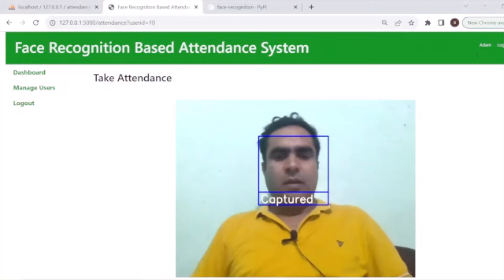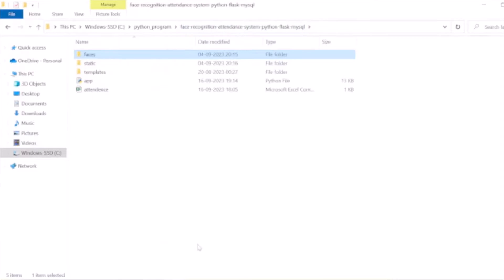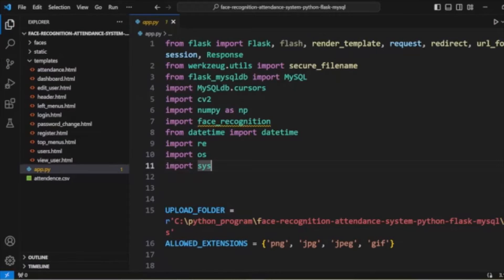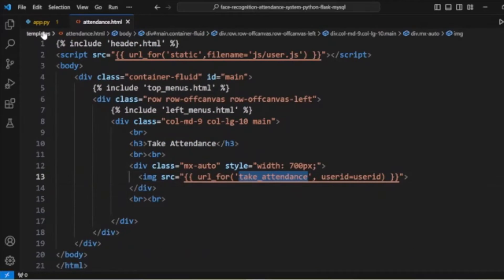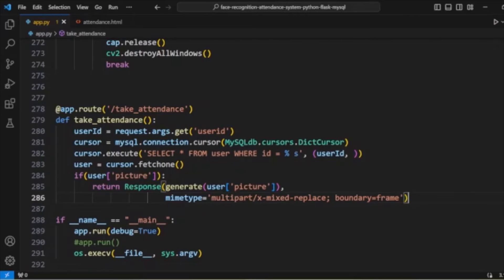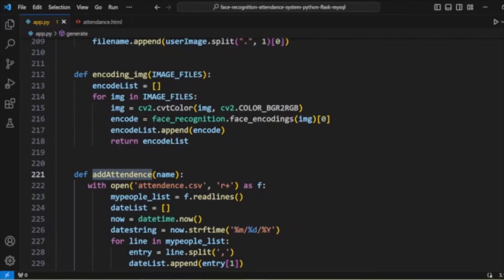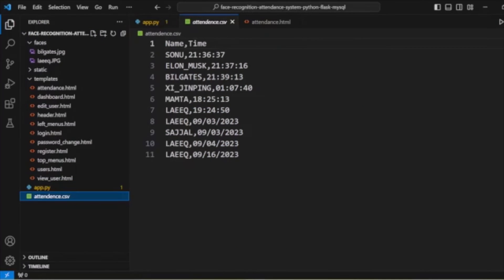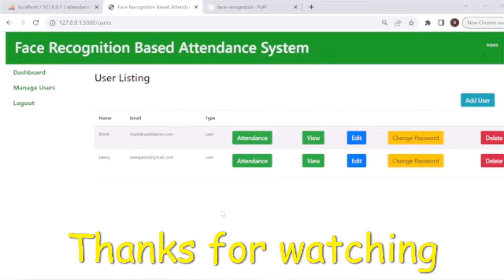Professional Face Recognition Attendance System with Python | Python Flask Project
In this video, we will explain how to develop professional face recognition attendance system with Python, Flask and MySQL.

►  00:00 - Project Introduction
►  01:35 - Database and Table
►  02:36 - Project Structure
►  03:26 - Let's start coding
►  08:20 - Implement Attendance Section
►  09:45 - Face Recognition for attendance
►  15:20 - Run Application